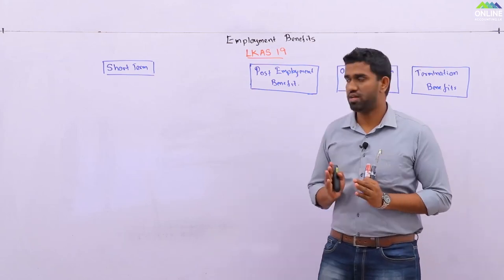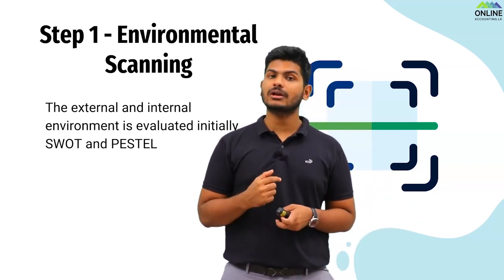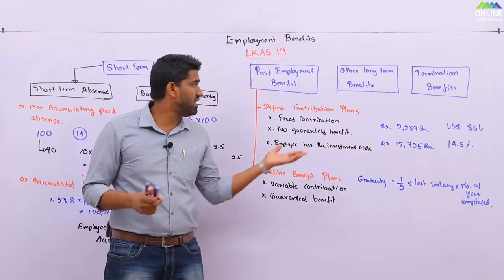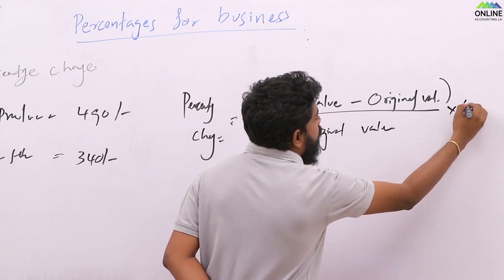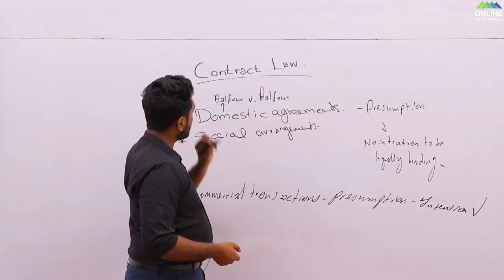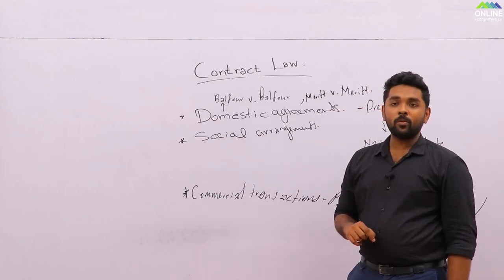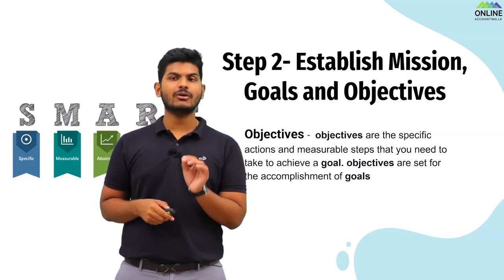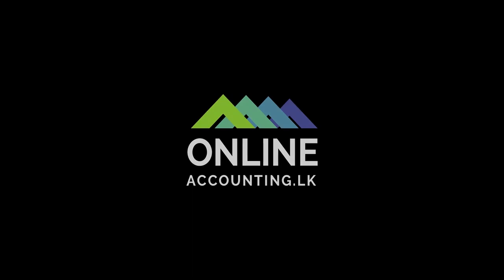Business Level I English Medium | Best Lecture Panel | CA Business Level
If you are done with A/Ls and if you have 3 S passes, then you can start Chartered Accounting